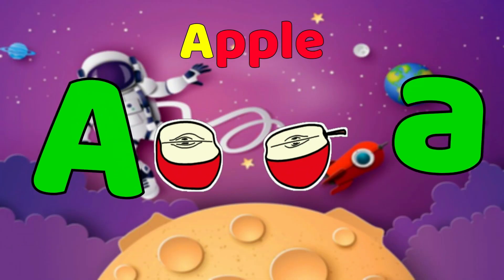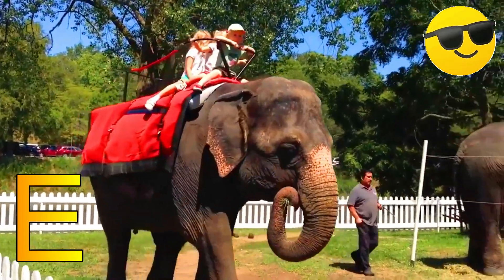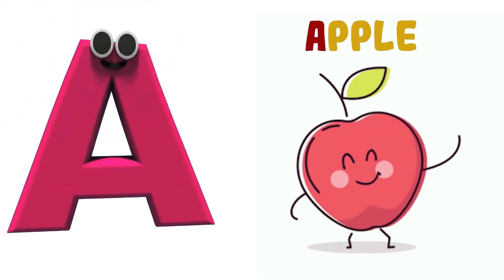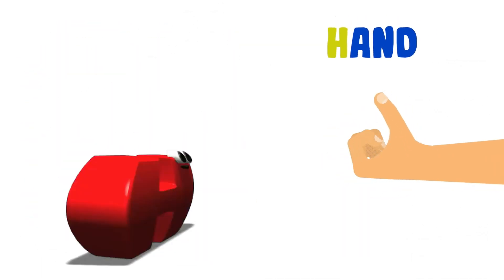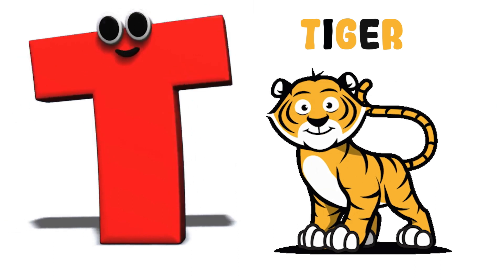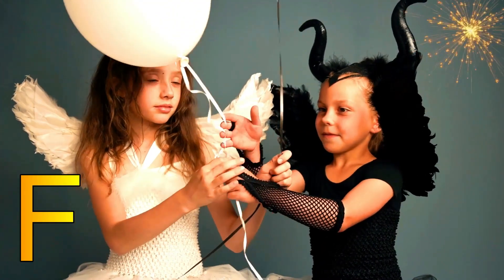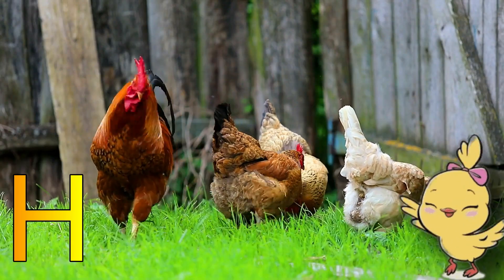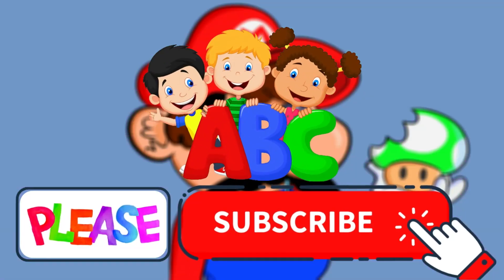ABC Alphabet Song | A for apple Phonics Song | ABCD Alphabet Rhymes for Nursery Kids - KK Education